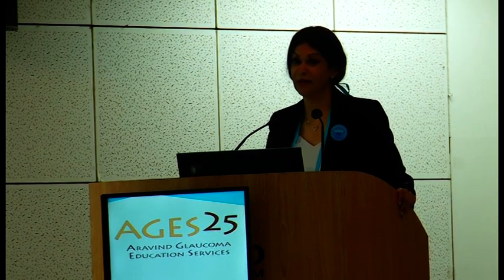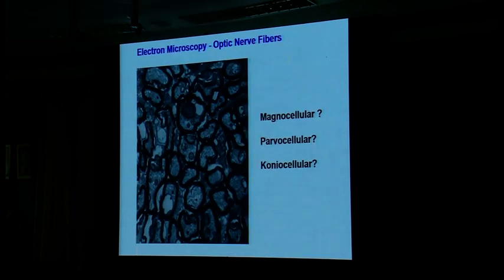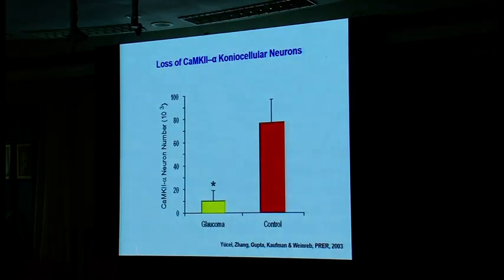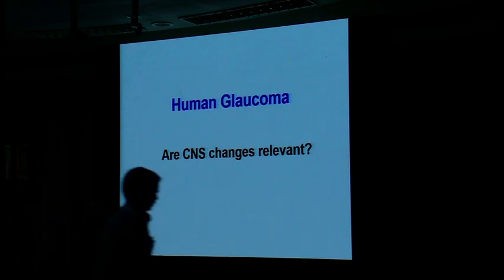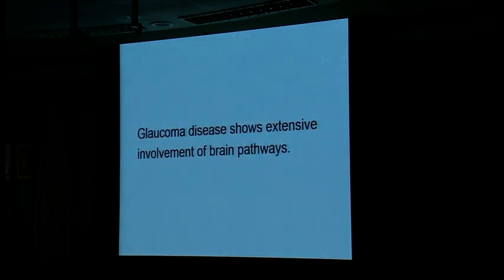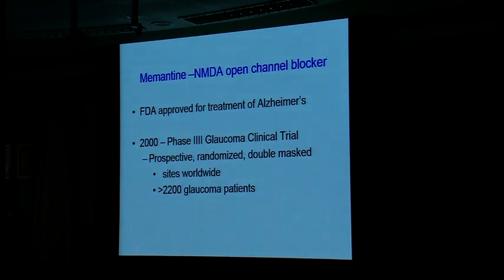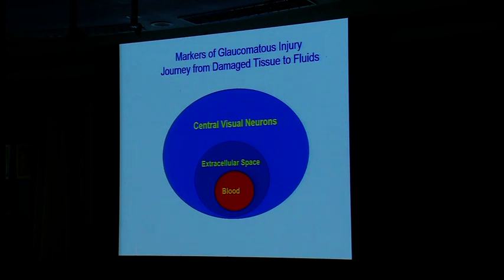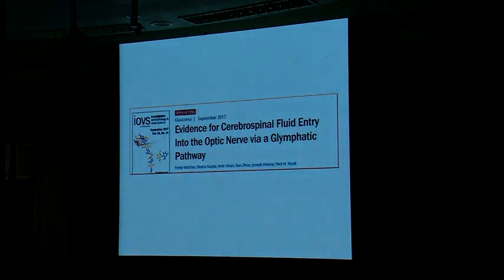Damage to the seeing brain in Glaucoma: Evidence and Implications for Treatment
Damage to the seeing brain in Glaucoma: Evidence and Implications for Treatment presented by Dr. Neeru Gupta